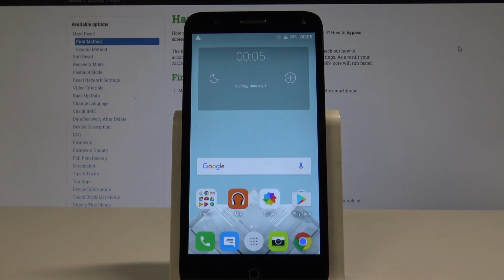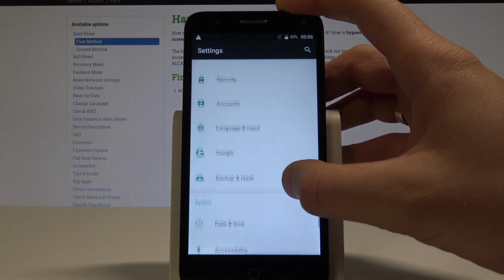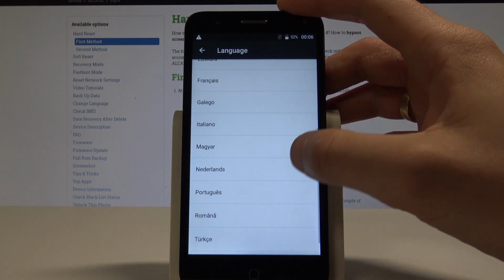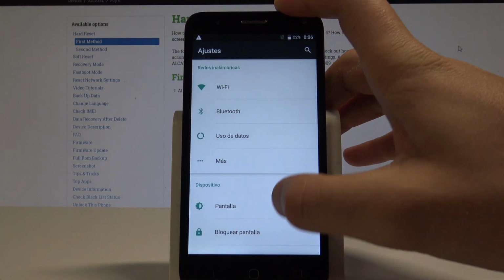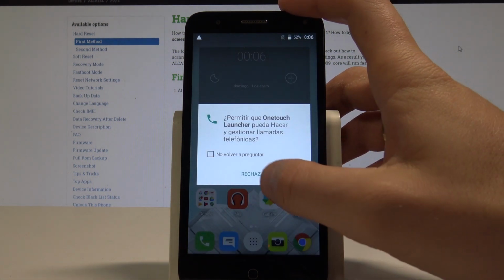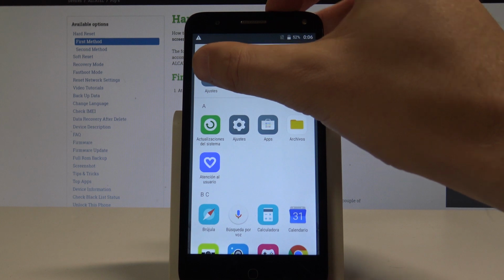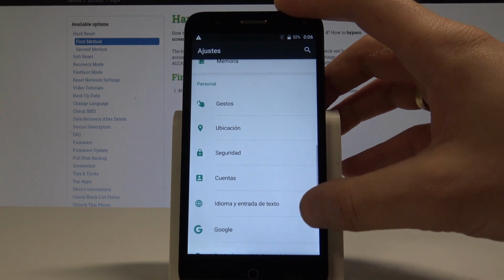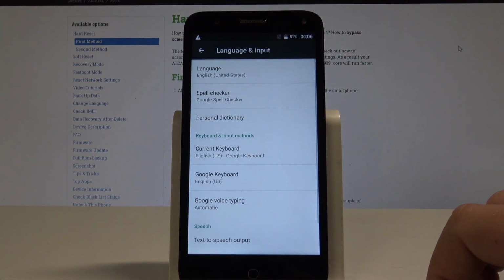How to Change Language on ALCATEL Pop 4 - Set Up Language Settings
Are you learning additional language and you wish to change your device’s current language? Have a look on our short presentation to do it quickly in few, simply steps.

How to set up language on ALCATEL Pop 4? How to choose language in ALCATEL Pop 4? How to get access to the list of languages in ALCATEL Pop 4?